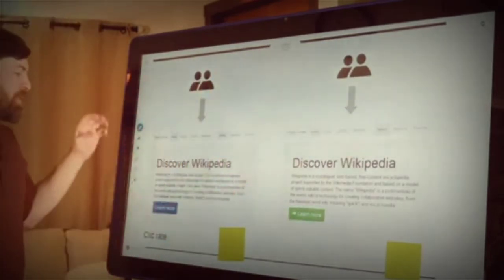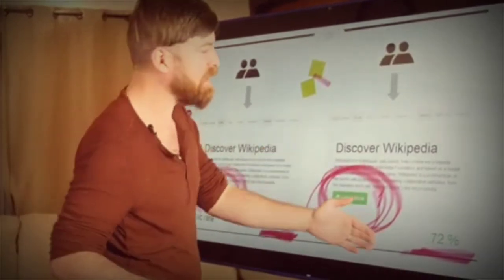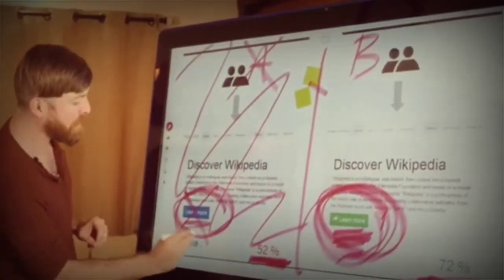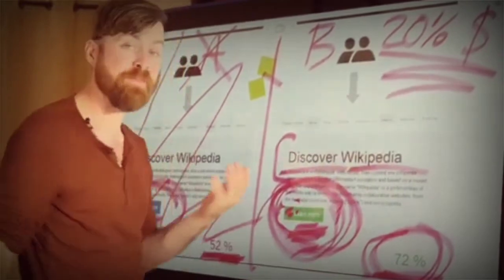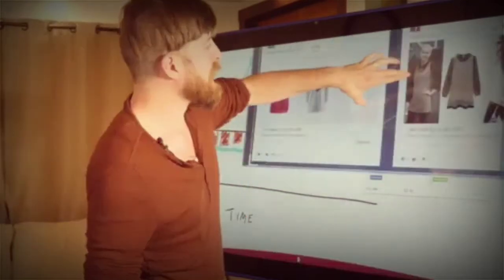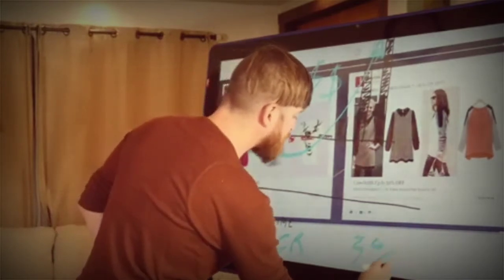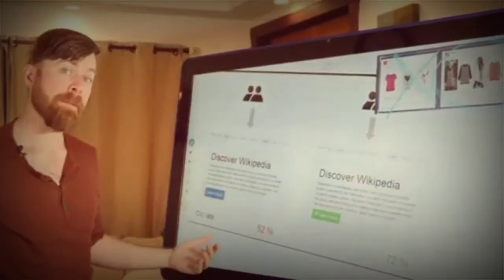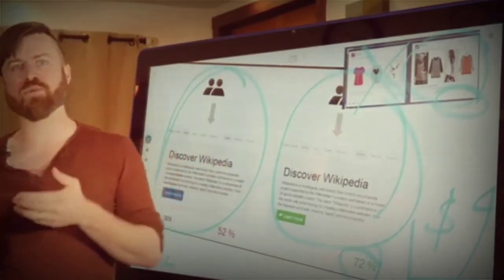MAKE SERIOUS MONEY ONLINE USING DATA ANALYSIS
Using Data Analysis

for ultimate learning you can visit this website for the complete guide.